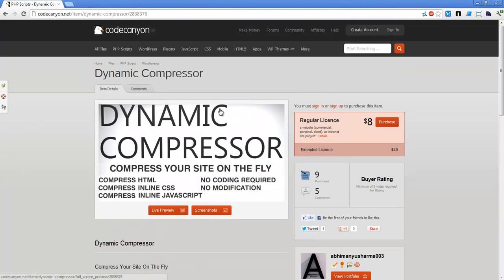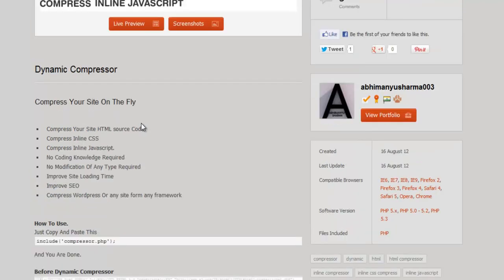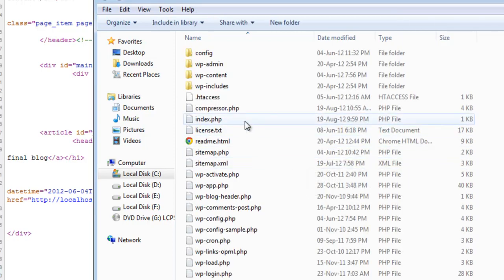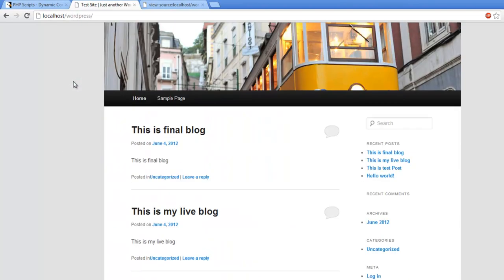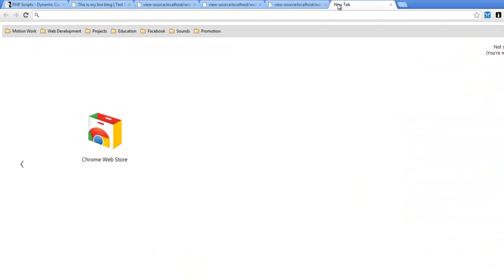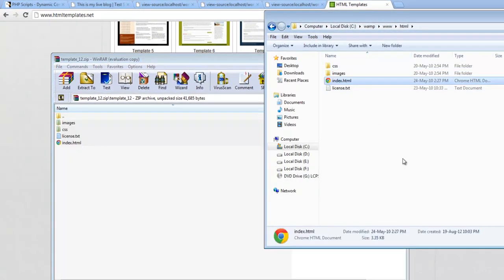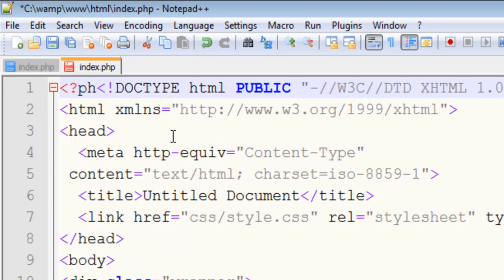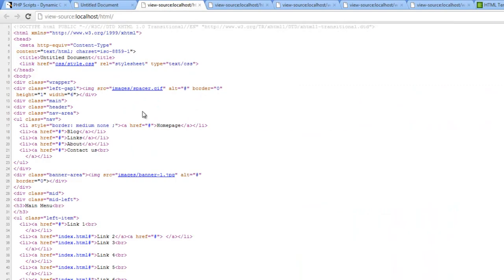How To Minify Your Website Dynamically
Compress Wordpress + Joomla + Drupal + Open Cart + Magento Or any site from any framework